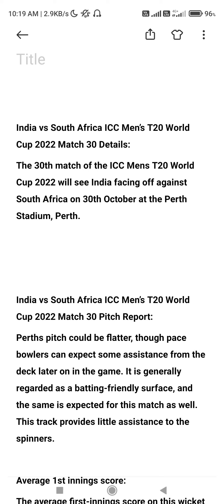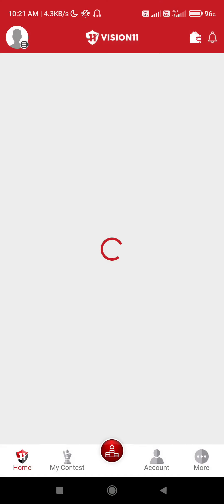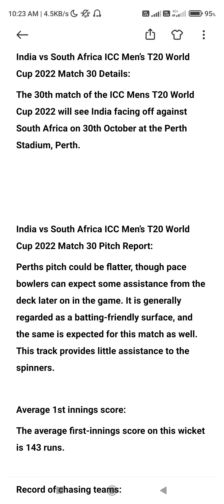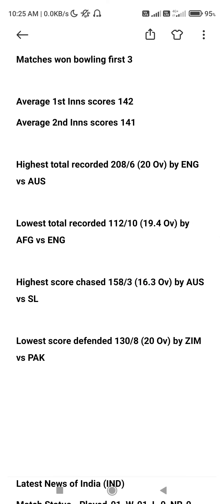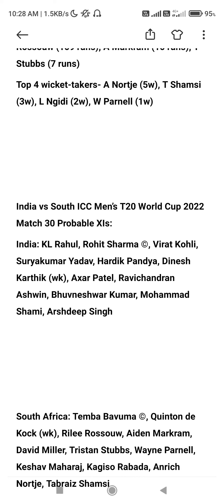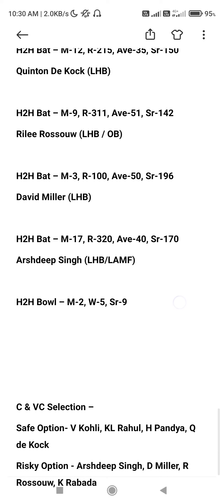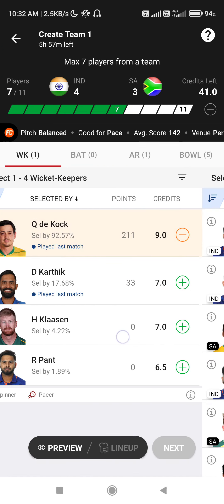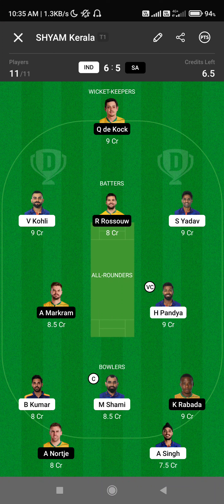IND💙vs💛SA today dream11 team of today match malayalam dream11 team predection malayalam Dream11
Best Apps for small league ✅

Virtual11👇👇
Get100
Virutal 11👇

Vision 11 👇

Get 300 ₹
REFERAL CODE - SP4TECH

ഞാൻ  പറയുന്ന ടീം മാക്സിമം അനലൈസ് ചെയ്തു നോക്കിയിട്ട് പറയുന്നതാണ്..

About the Video:  This Video Shows the Full Match Preview  Preview Contains, Team Between Roy News, Pitch Report, Playing11, Match Prediction, Dream11 Team etc. Dream11 is a Fantasy Sports Gaming Platform in India Which is Very Famous and assures 100% Legallity. This Video is Just for Knowledge Purpose, We Dont Promote any Type of Gambling, or online Gaming
dream 11 malayalam whatsapp group link
is dream11 illegal
is dream11 only in india
is dream eleven legal
is dream11 legit
dream11 troll malayalam
dream11 tamil nadu
dream11 tamil nadu news
dream11 tamil whatsapp group link
dream11 tamil nadu case status
dream11 tamil memes
dream11 tamil nadu ban
 tamil nadu ban news
dream11 tamil ad
dream11 app tamil
dream11 tamil nadu app download
dream11 case against tamil nadu
dream11 banned tamil nadu
dream11 tamilnadu ban lifted
dream11 tamil customer care
dream11 case in court tamil nadu
dream11 for tamil nadu
dream11 winners from tamil nadu
play dream11 from tamil nadu
dream11 tamil telegram group
dream11 tamil telegram group link
dream11 in tamil nadu
dream11 in tamil
dream11 banned in tamil nadu
dream11 unbanned in tamil nadu
dream11 alternative in tamil nadu
dream11 tricks in tamil
dream11 ipl live tamil
dream11 tamil tips
dream11 tricks tamil
dream11 news tamil today
dream11 tamil nadu news today
dream11 update tamil nadu
dream11 unban tamil nadu
dream11 wikipedia tamil
dream11 team of today match
best dream11 team of today match
dream11 team of the day
dream11 team today ipl 2021
dream11 team today match ipl 2021
dream11 team today rr vs csk
dream11 team today mi vs dc
dream11 team today csk vs dc
dream11 team today best
dream11 team today blr vs srh
dream11 team today blr vs kol
dream11 team today cpl
dream11 team today csk vs rr
dream11 best team today csk vs dc
dream11 team today match cpl
dream11 team today eng vs aus
dream11 team expert today match
dream11 team today football match
dream11 team for today match
today ipl match dream11 team
dream11 team for today match csk vs rcb
dream11 team for today prediction mi vs rcb
dream11 team for today match in hindi
dream11 team for today match rcb vs srh
dream11 team for today match csk vs dc
dream11 team generator today match
dream11 team guru today match
dream11 team today hindi
dream11 team today ipl
dream11 team today ind vs eng
india vs australia today match dream 11 prediction
nz vs aus today match dream 11
india vs aus today match dream 11 prediction
eng vs aus today match dream 11 prediction
dream 11 today match analysis
today ipl match prediction dream11 captain and vice captain
ind vs eng today match dream 11 team prediction